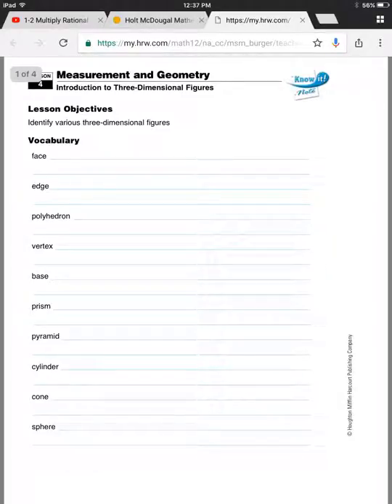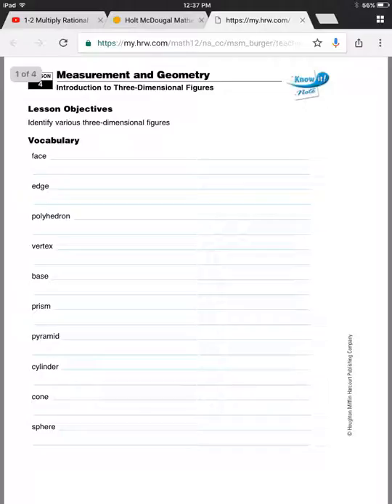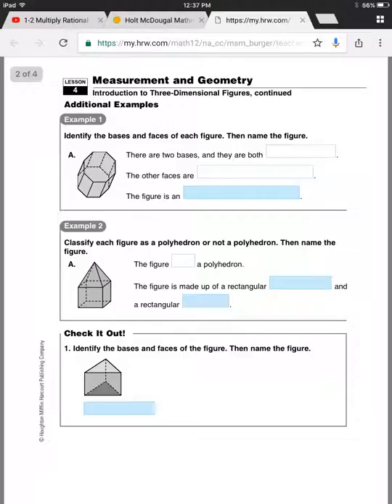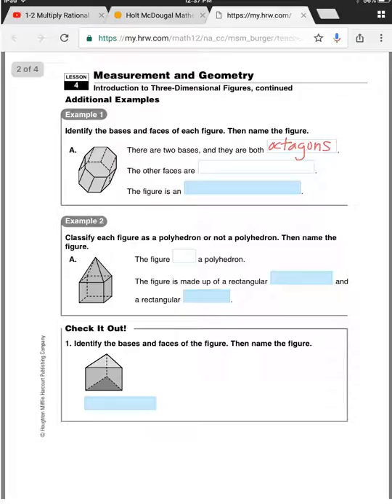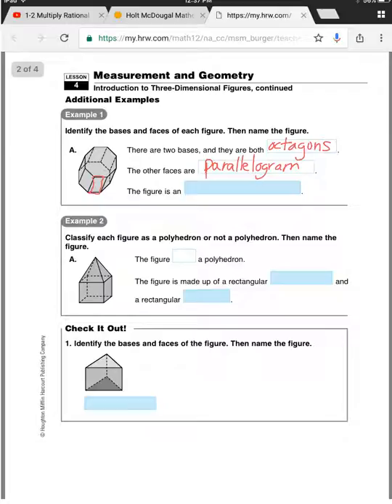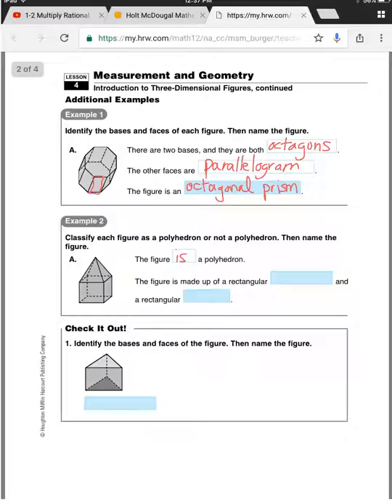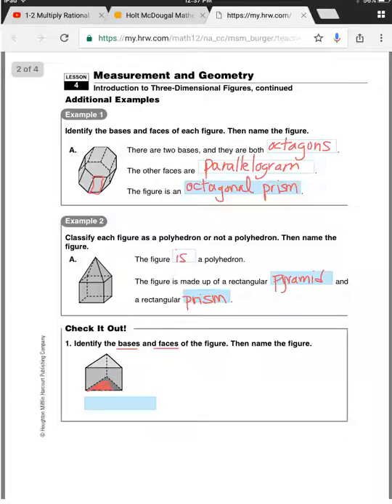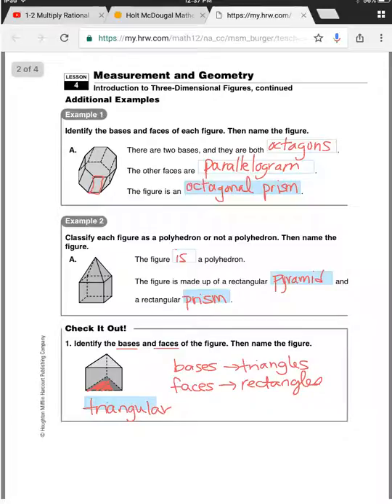9-4 Introduction to Three Dimensional Figures